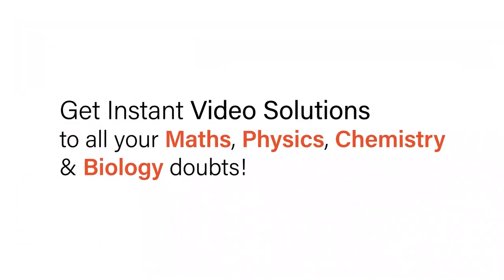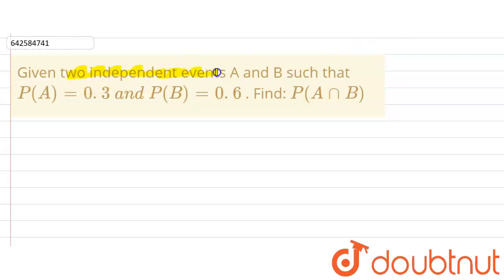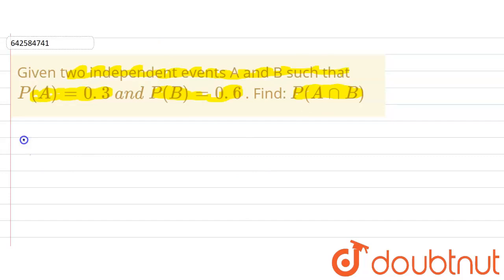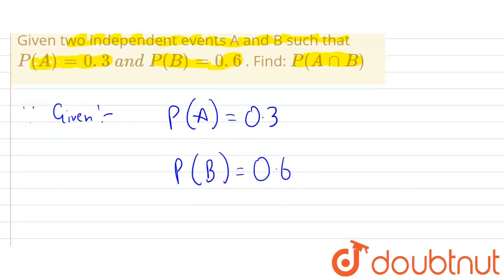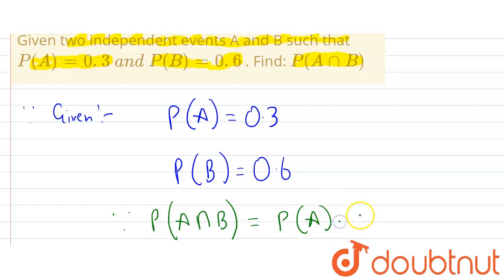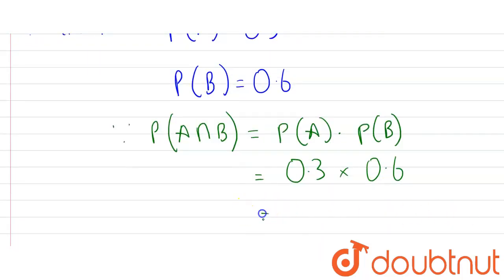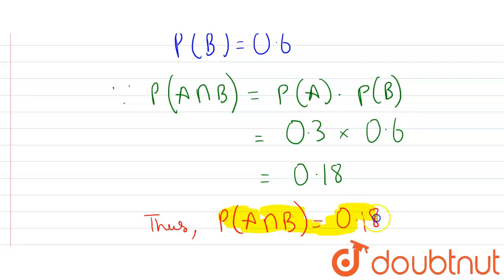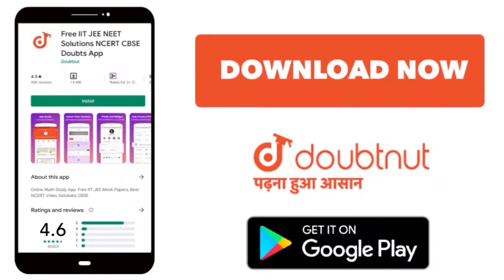Given two independent events A and B such that P(A)=0. 3\\ a n d\\ P(B)=0. 6\n. Find: P(AnnB)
Class: 12
Subject: MATHS
Chapter: PROBABILITY
Board:CBSE

👉 Have Any Query? Ask Us.